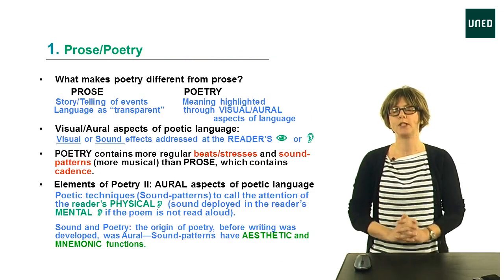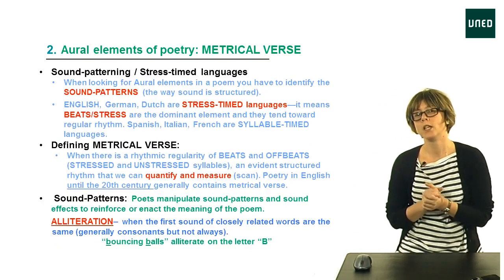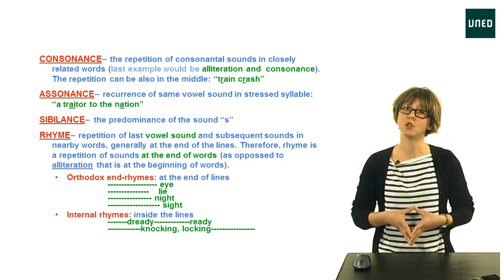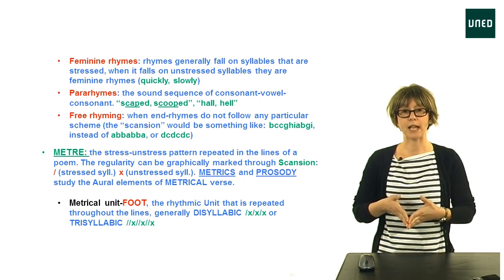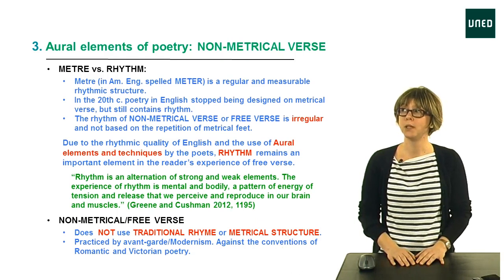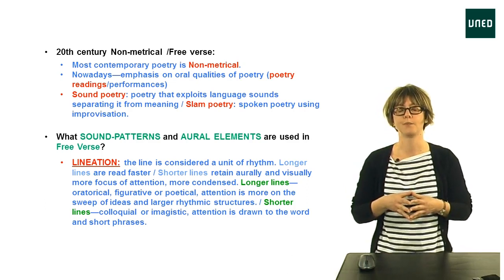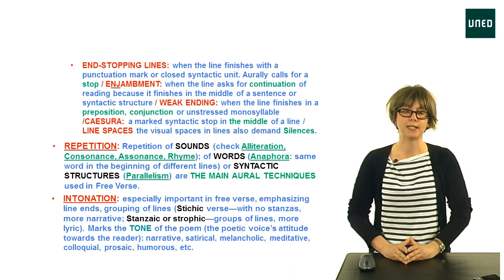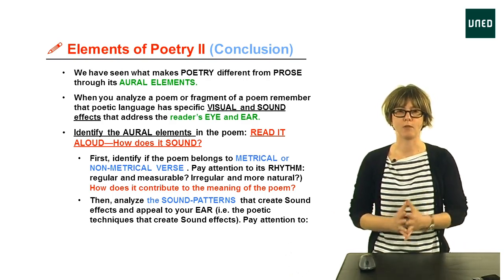The Awakening, de Kate Chopin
Serie: Comentario de textos literarios en lengua inglesa

Autores:
Isabel Castelao-Gomez UNED

Amparo Prior Fernández realizadora UNED Media, UNED